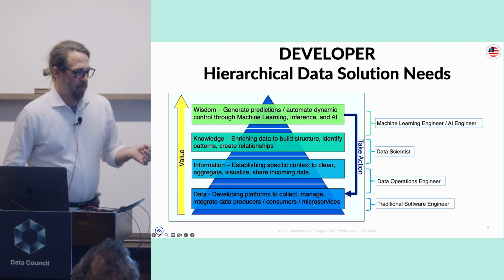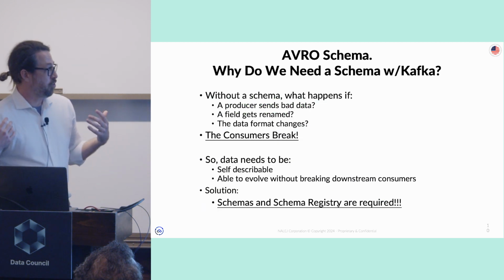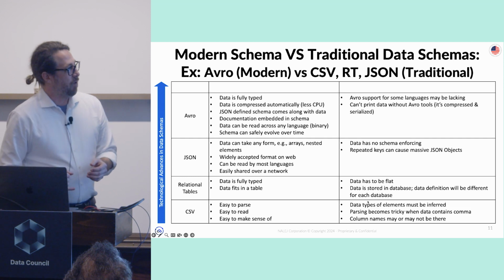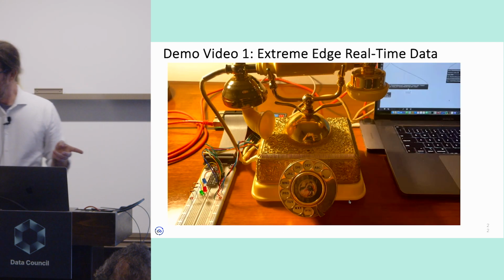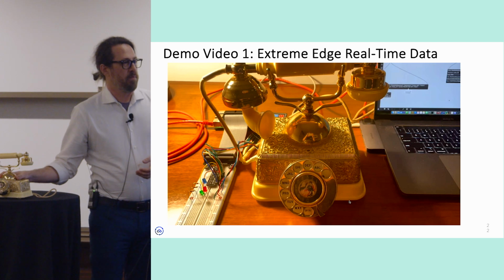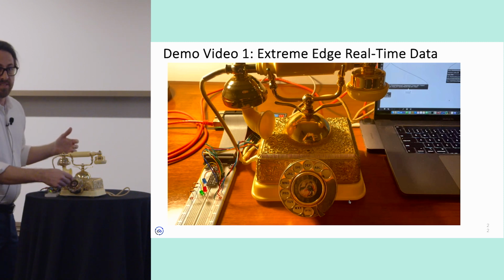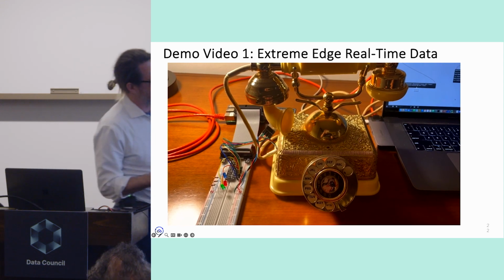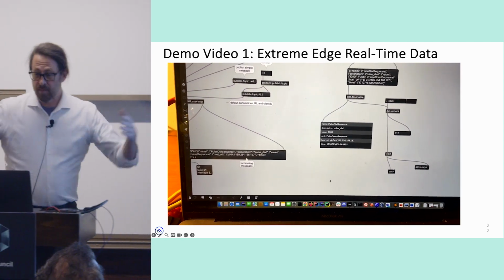Enabling Data Centric Solutions through Modern Schema Management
Dive into the world of modern schema adoption with Aaron Taylor. Explore the transition from traditional data schemas to modern formats like Avro, Protobuffers and Thrift, unlocking the potential for scalable and adaptable data solutions. Plus, gain insights into schema evolutions and their pivotal role in supporting Data-Centric architectures, essential for navigating complex cloud deployments and heterogeneous environments.

ABOUT THE SPEAKER:
Aaron Taylor, Chief Architect, Nalej (ex- Nike, Intel, US Air Force)